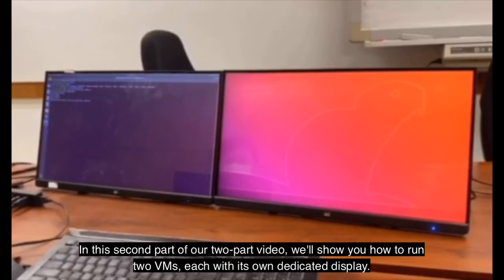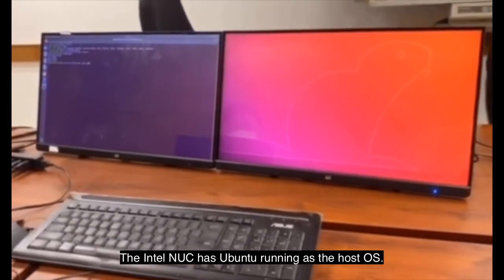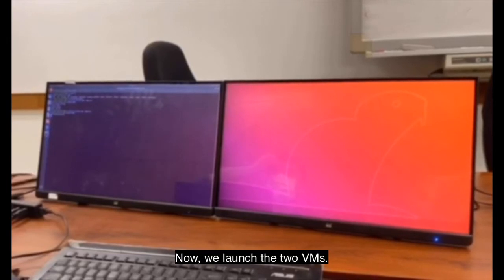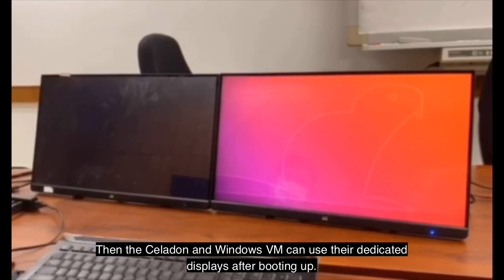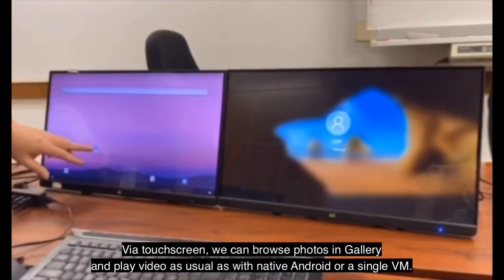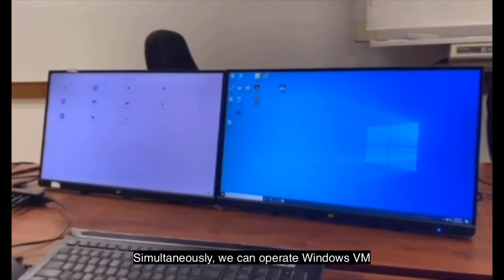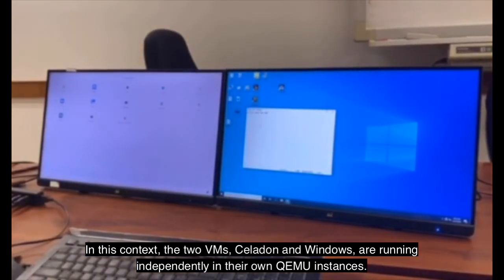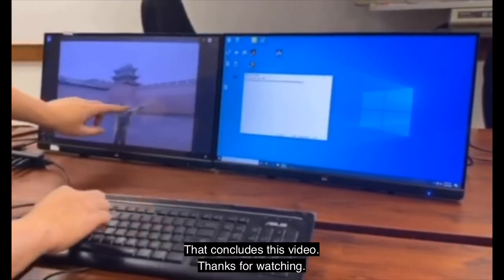Celadon in VM Multi-display demo (Part 2)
Celadon in VM multi-display demo for various use cases such as Smart Education, Point-of-Sale, and digital signage solutions.